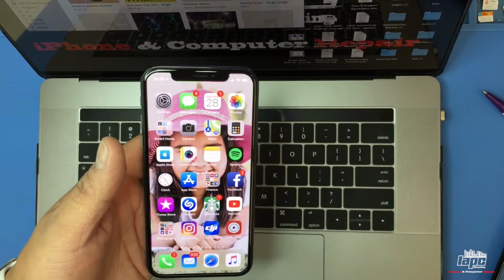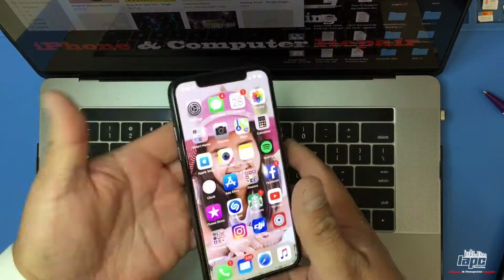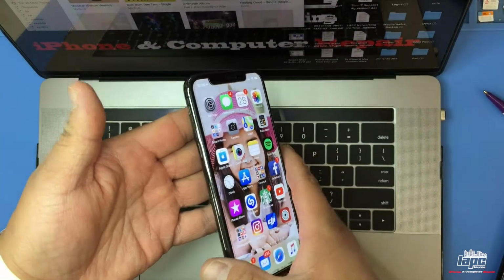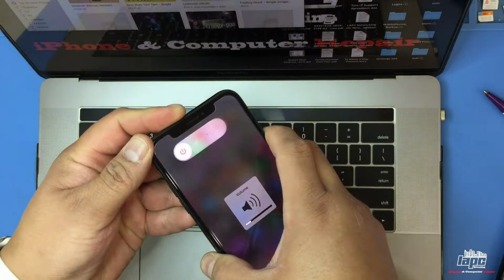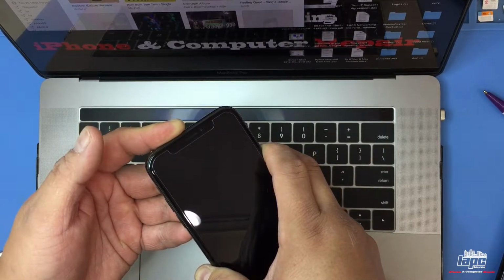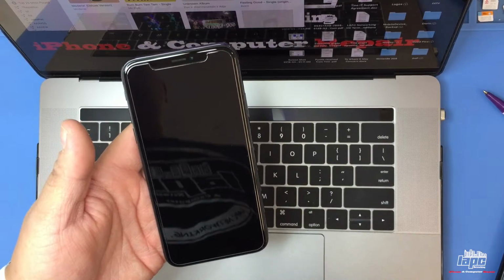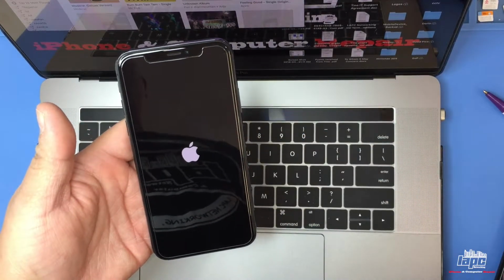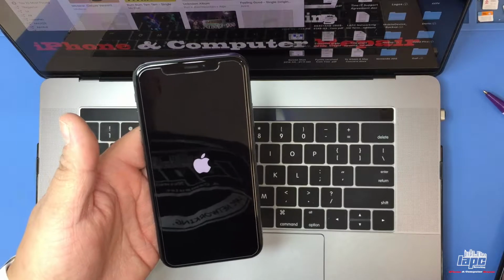How to do a Hard Reset on iPhone X, 8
This will help you to fix small errors , refresh the signal for better connection, fix your camera when get stuck or no touch screen detection.